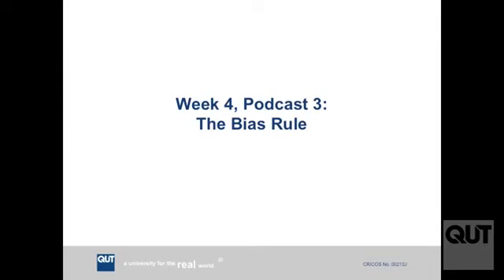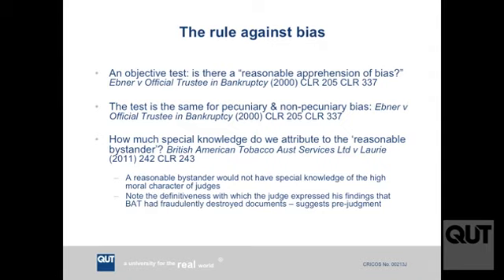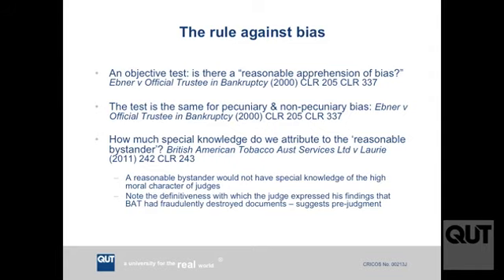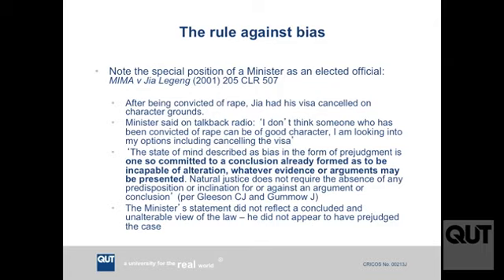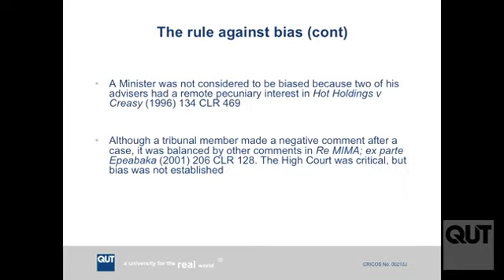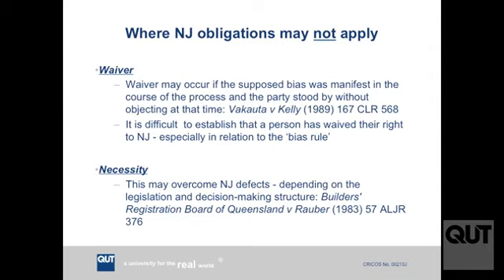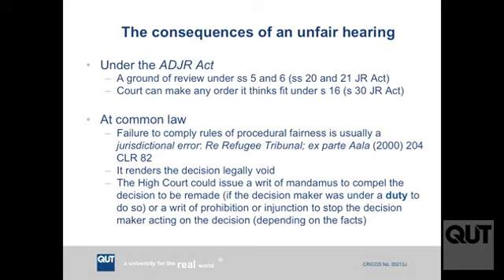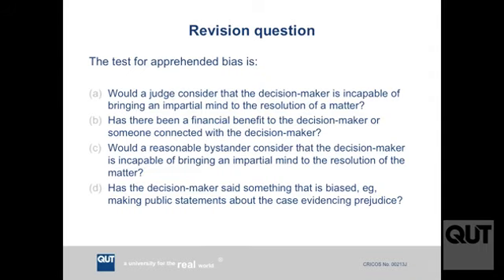LLH206 Semester 2 2017 Week 4 Podcast 3 The Bias Rule